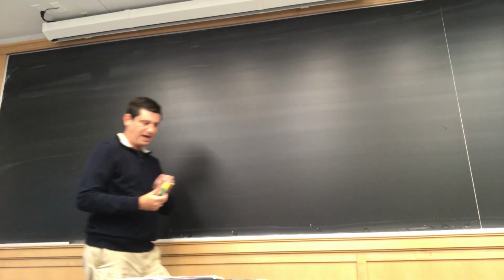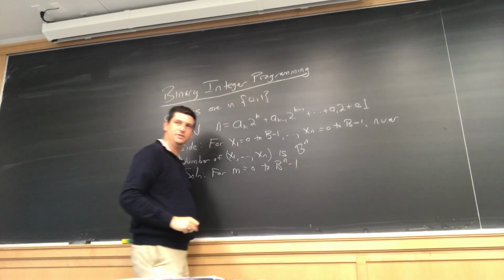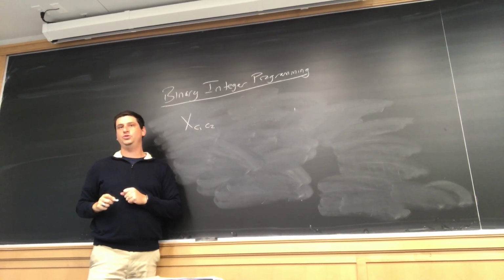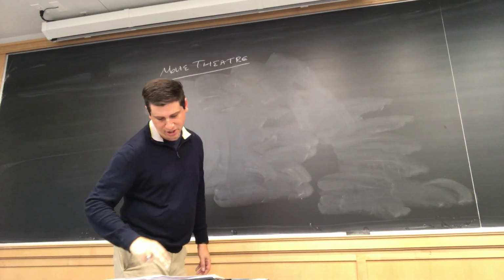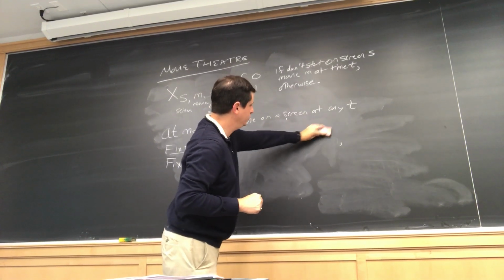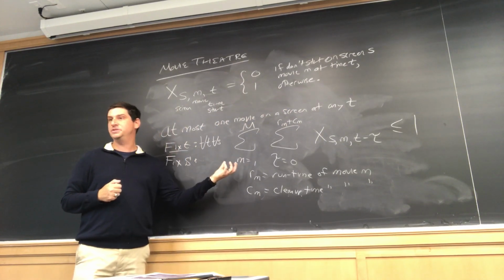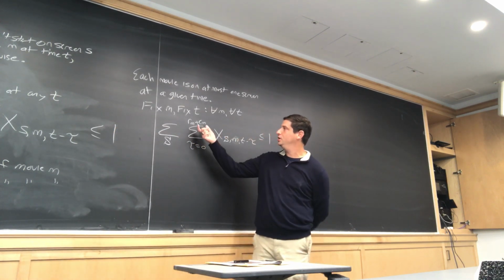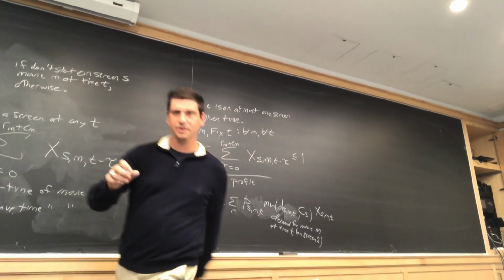Math317Fall2019 Lec13BinaryMovieTheatre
Math 317: Operations Research: Lecture 13, 10/7/2019: Binary Integer Programming, Movie Theatre Problem